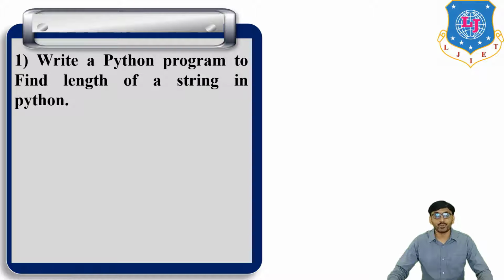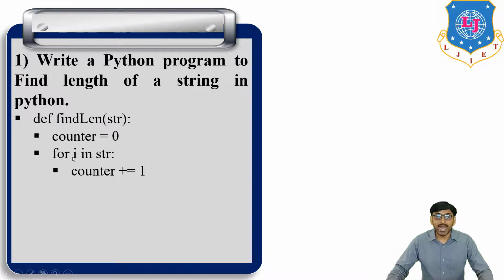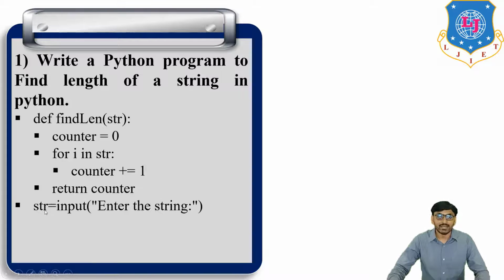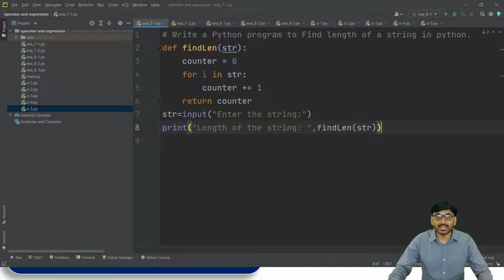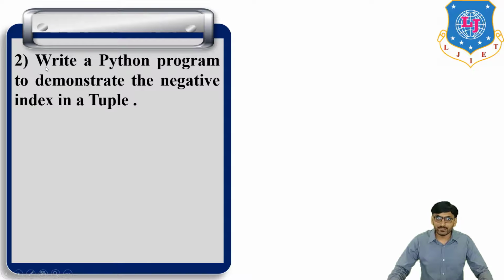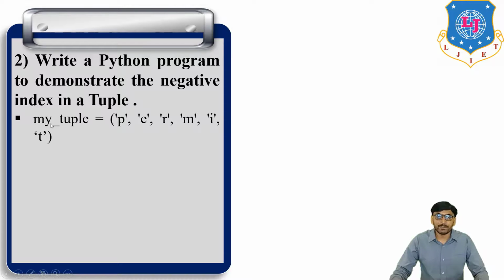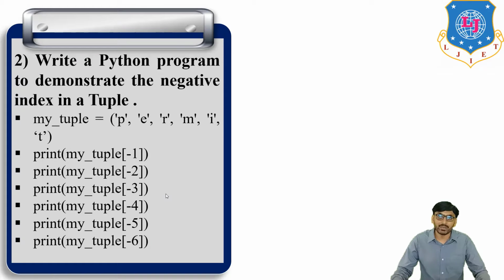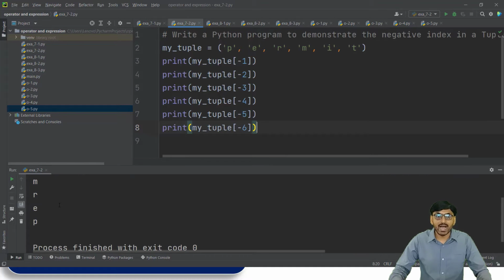Lec-29_Problems on immutable data structure | Python Programming | First Year Engineering